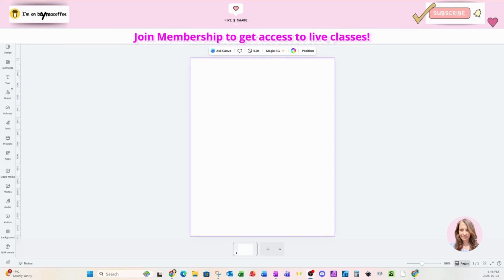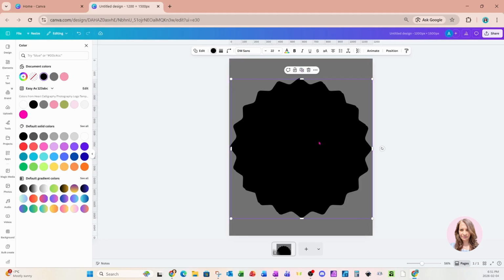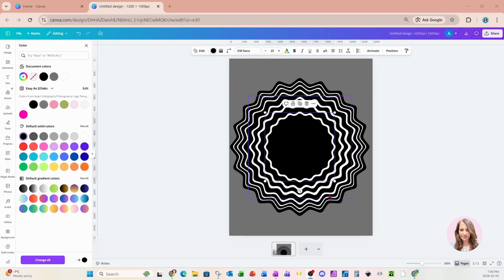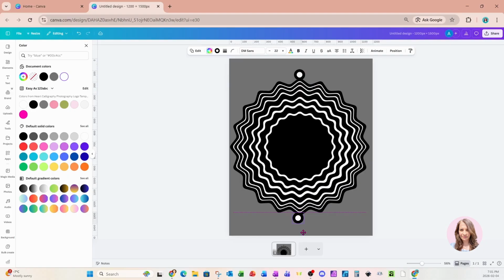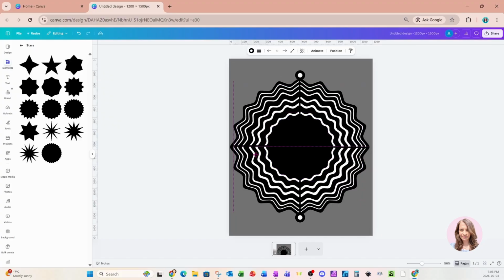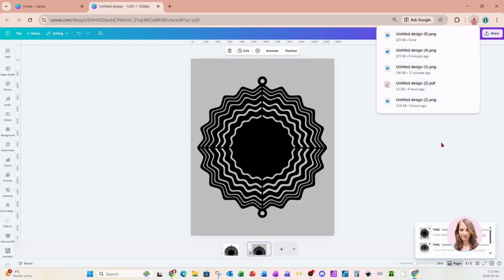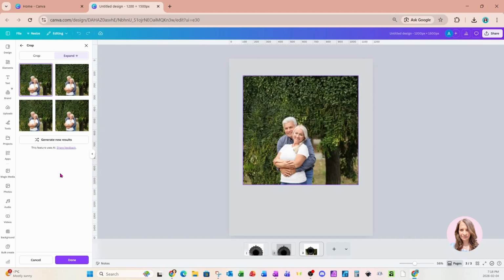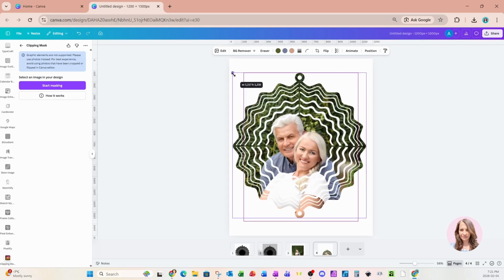Create a Windspinner with Canva Print and Cut with Cricut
Perfect print and cut project.  Create a wind spinner with your favorite image. Then use Cricut to print and cut out the design and keep it close to you hanging the backyard or personal space.

In this video:
- learn how to make photos larger in Canva
- learn how to create digital products to sell
- learn how to create a clipping mask in Canva
- learn how to use Canva for beginners